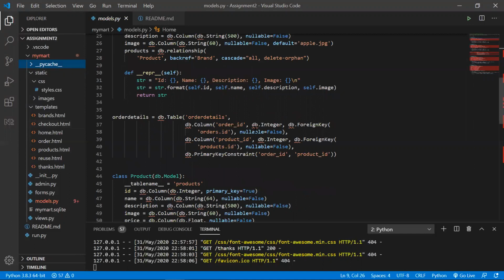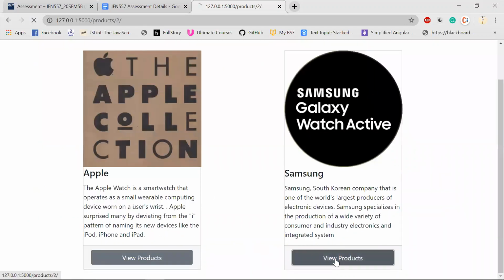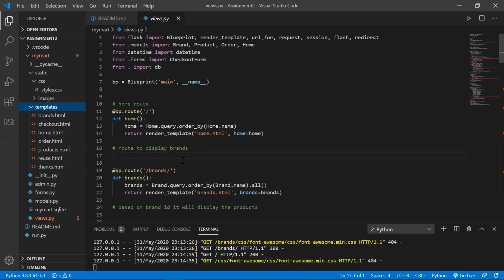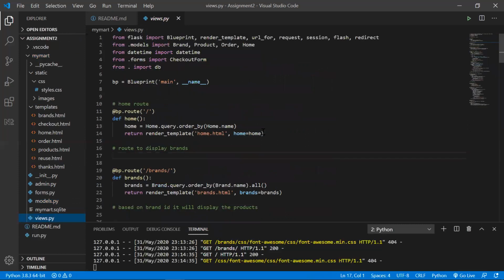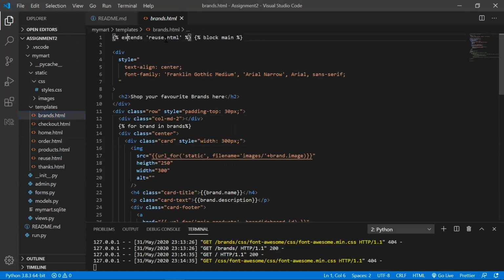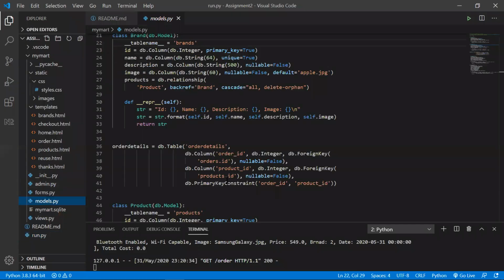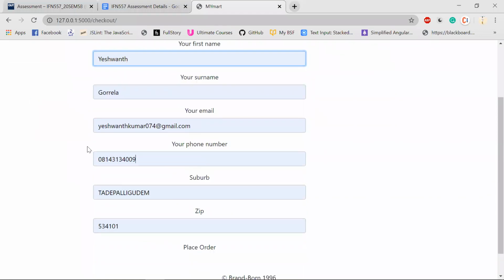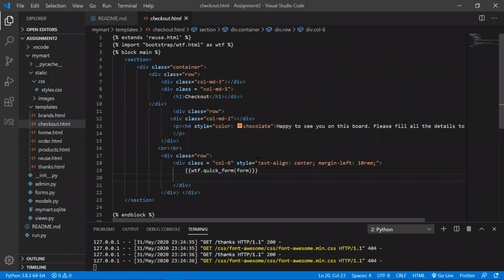IFN557 Assignment-2 N10829326